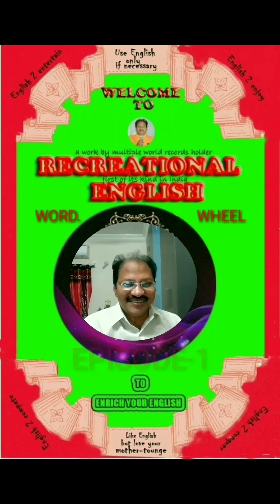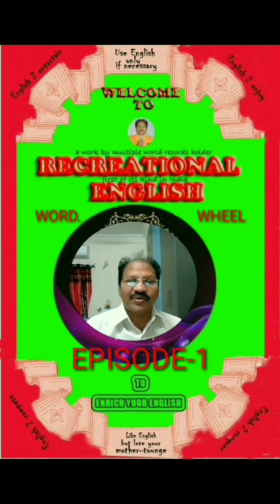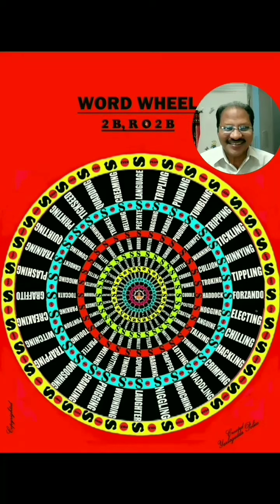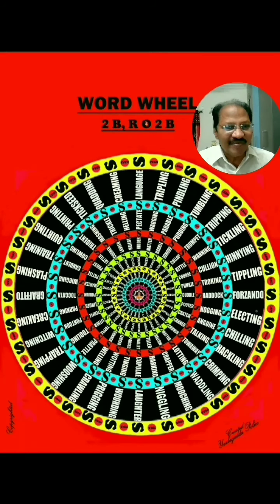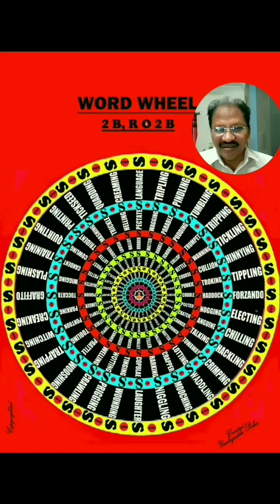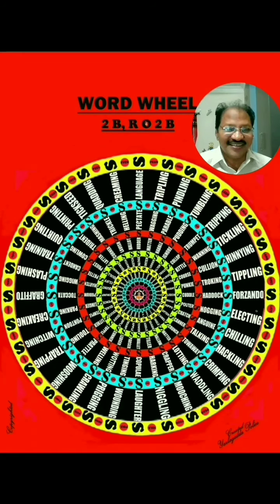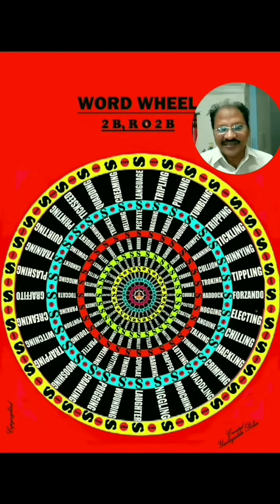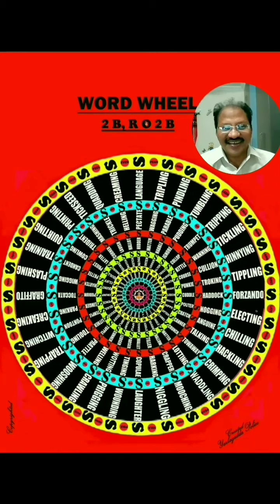WORD WHEEL EP-1.